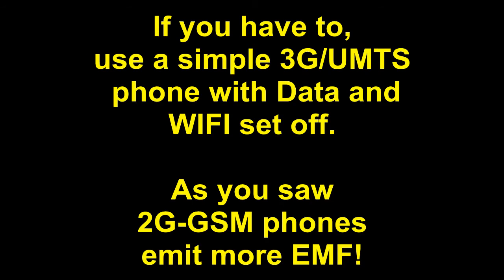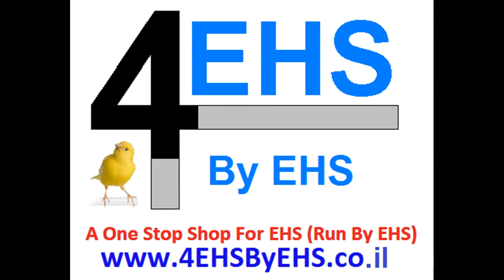UMTS vs GSM EMF Radiation from cellphone 2016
Compression between the RF and ELF magnetic fields emitted from the same mobile phone, once in UMTS-3G mode and once in GSM-2G mode, shows both the RF and ELF magnetic fields are much higher in GSM-2G mode than in UMTS-3G mode.